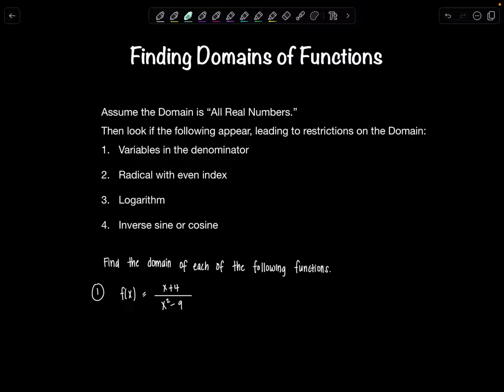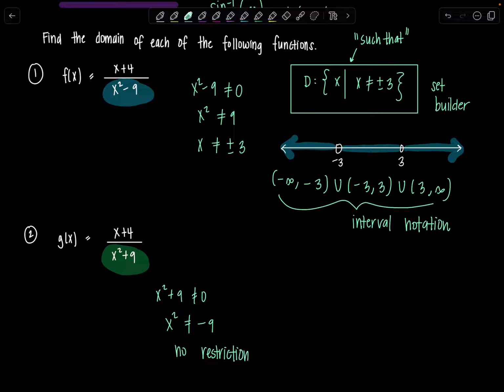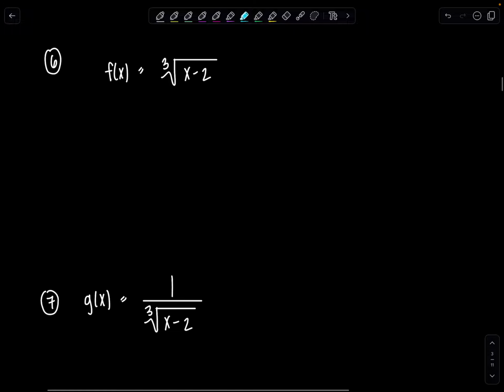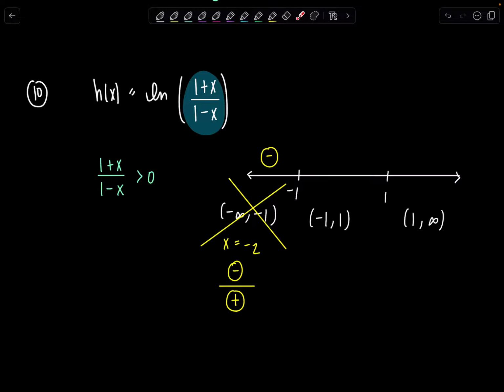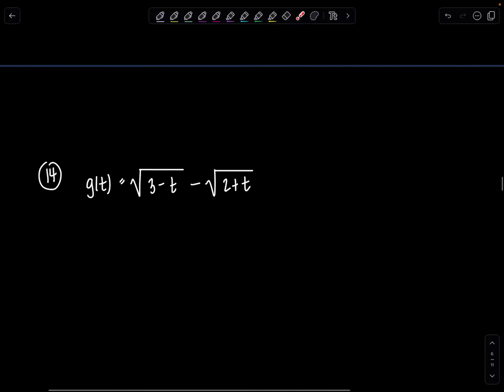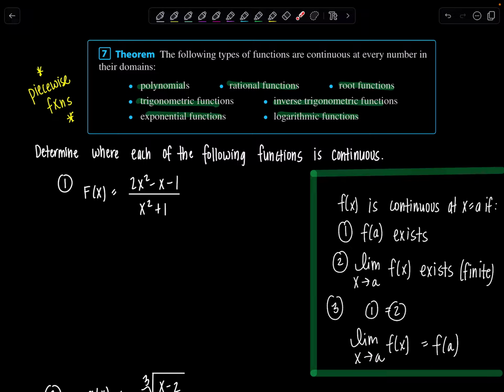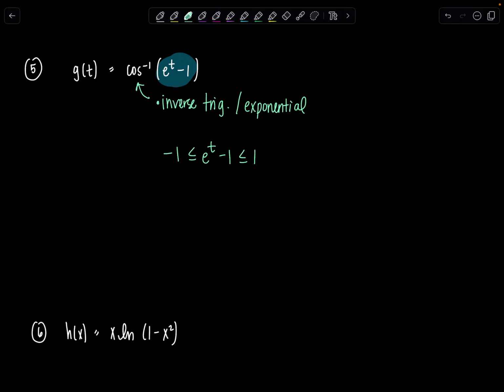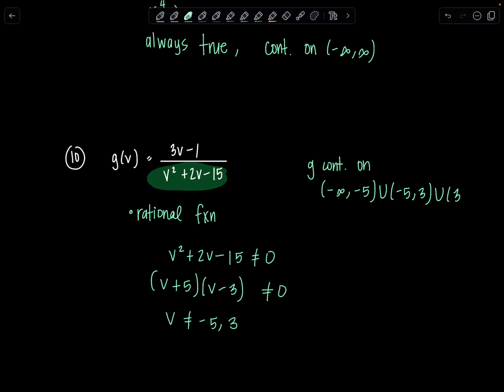How to Find the Domain of a Function - Best Explanation! | Math with Professor V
Welcome to the video series: "Algebra Review for the Calculus Student".

In this video, we'll go over how to find the domain of a variety of functions. With my step-by-step process, you'll master this topic in no time.

xoxo,
Professor V

I'm also an Amazon influencer, so feel free to support and shop: